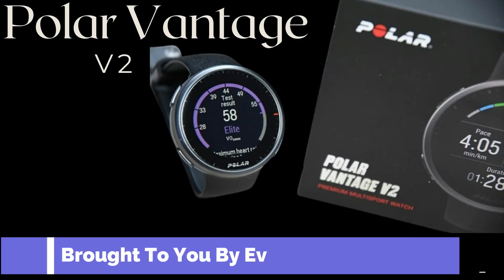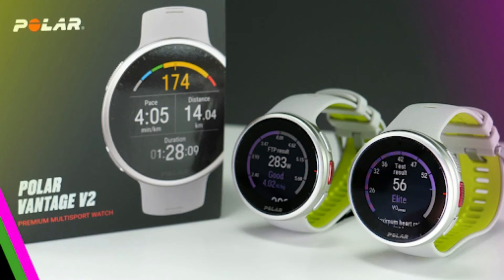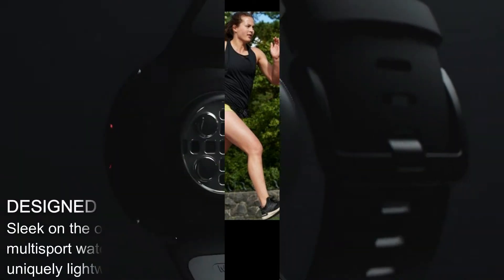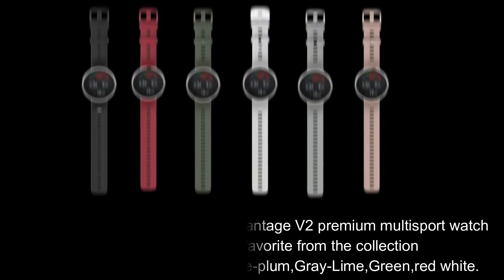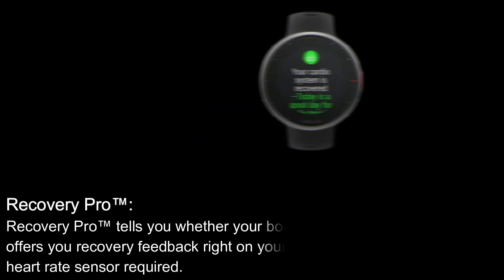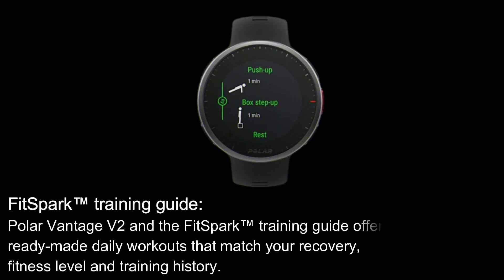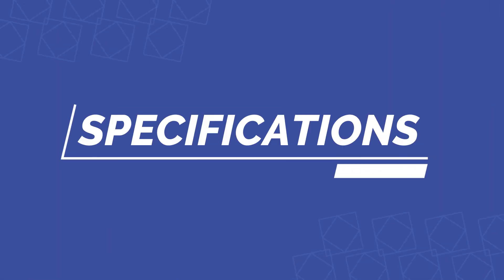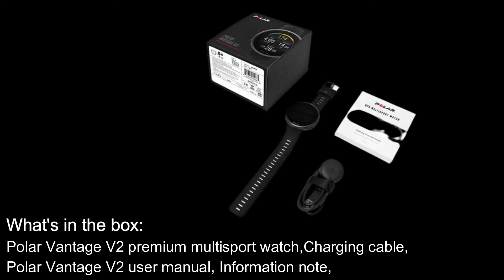Polar Vantage V2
- The lightweight multisport smartwatch with full aluminum body (only 52g), equipped with advanced wrist-based HR tracking, GPS, ultra-long battery life, running & cycling performance tests, FuelWise, route guidance, sleep tracking, & more.
- The training load and recovery tracking tools help you optimize your training and avoid overtraining. Test your performance and personalize your heart rate, speed, and power zones with the running and cycling performance tests.
- Use Polar Vantage V2 with Polar Flow - a free online tool for planning and following up on your workouts, analyzing activity progress, and sleep. Available on desktop and mobile.
- Connect easily with online sports communities for road running, swimming, cycling, cardio, triathlon (MyFitnessPal, Endomondo, Nike+ Run Club, Strava, TrainingPeaks, Adidas Running by Runtastic, etc.)
- Polar Vantage V2 comes with the essential smartwatch features: music controls, weather, and phone notifications.

➤Liquid I.V.